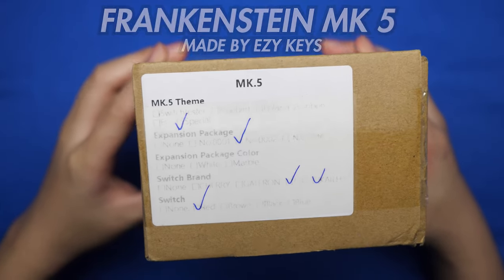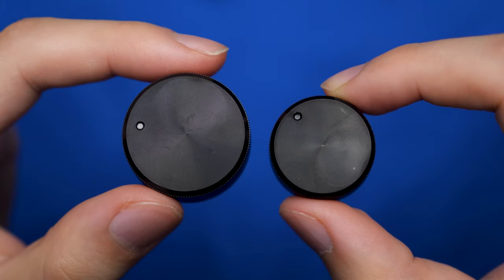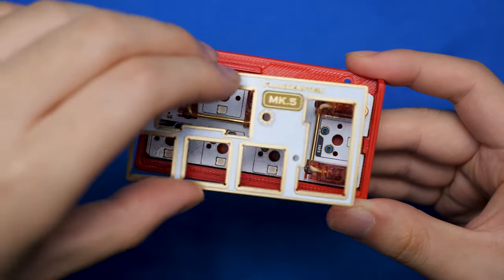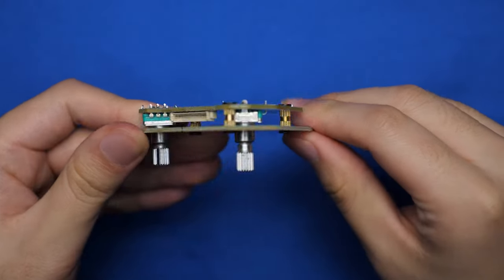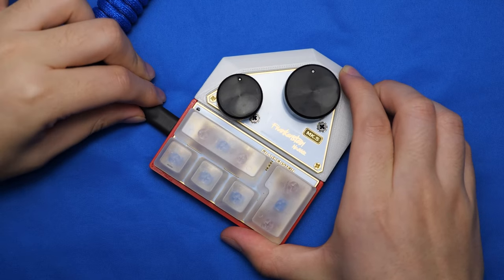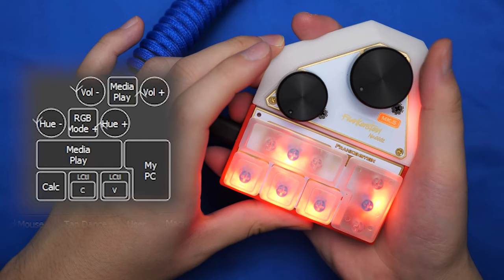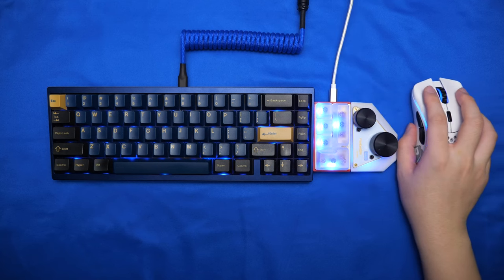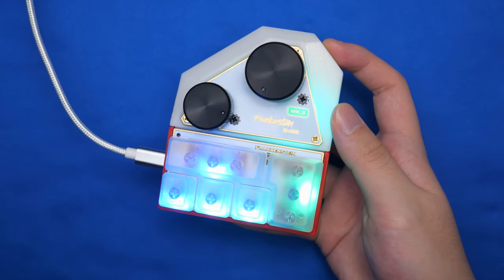This is the COOLEST Mini Custom Keypad Ever! - Frankenstein No.0002 MK5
Amazon Prime FREE 30 Days
DROP Keycaps/Switches - Get $10 credit!